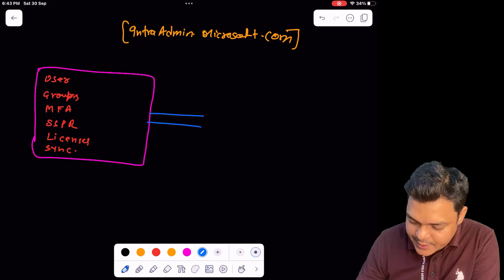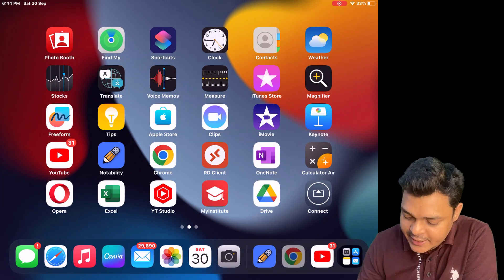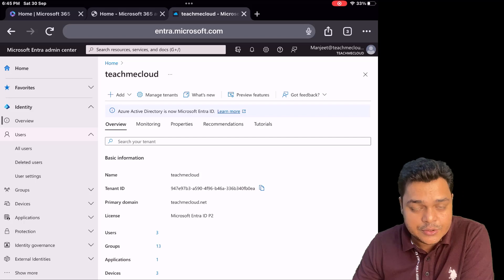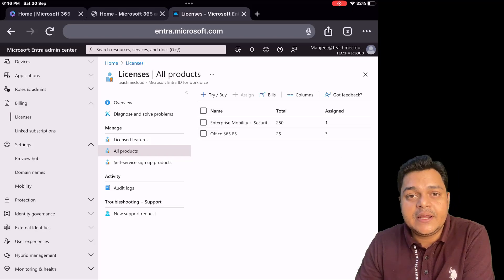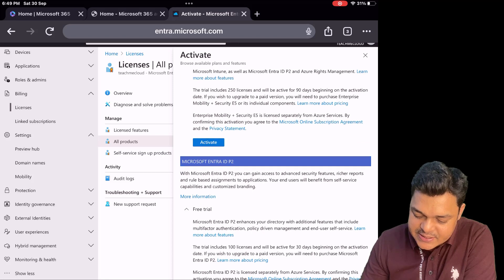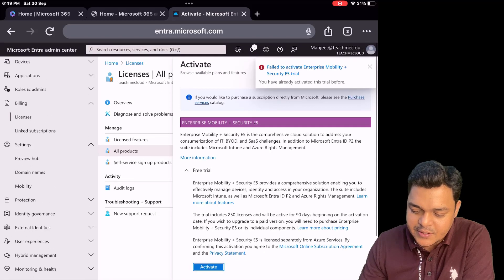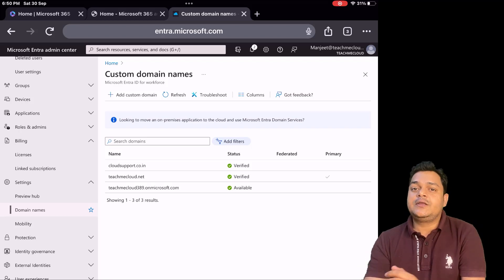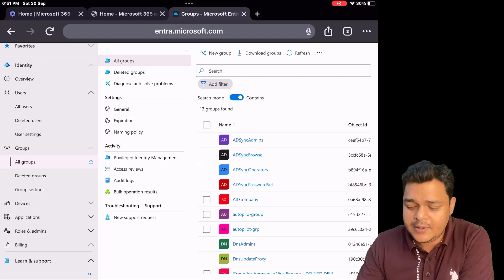What is work of Azure AD ! Configure Users , Groups and AD licenses ! Advanced Course DAY-5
Welcome to another session of Advanced Microsoft 365 Course and in this session you will learn about how to manage Azure Active Directory step by step guide !